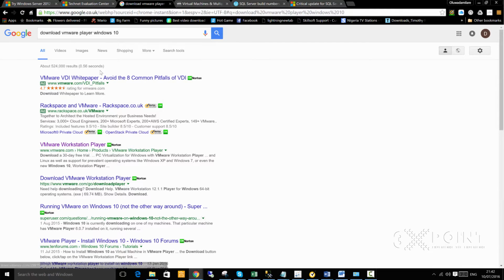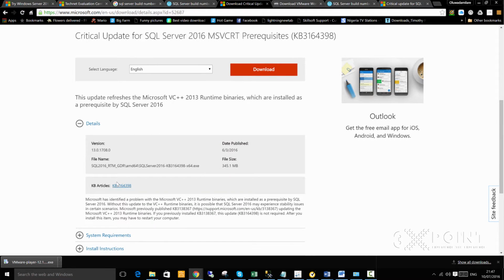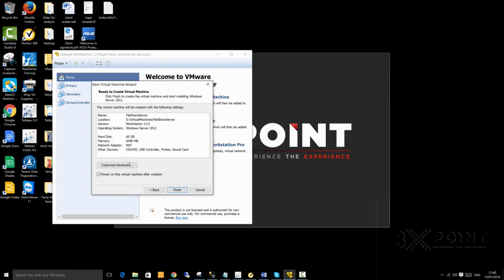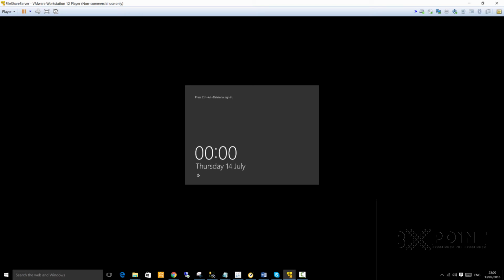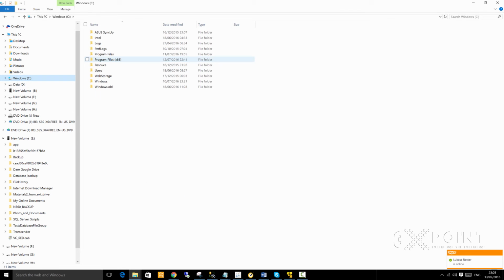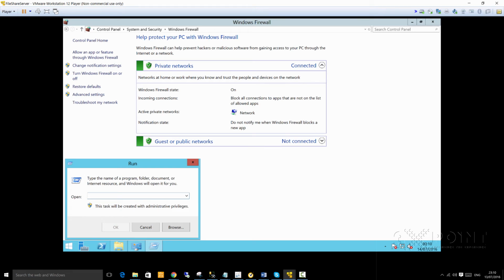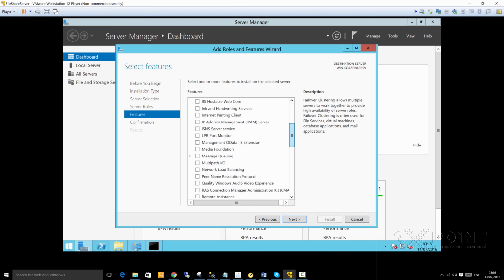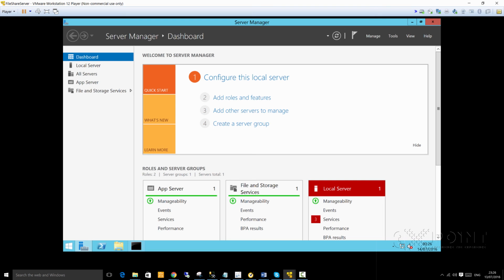Setting Up Your Infrastructure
In this video we will set the pace for everything you will be doing through out the course.

You will ultimately have your own Domain Controller, Multiple Windows and SQL servers. You will gain experience working on different versions such that we will model Migration projects, Disaster recovery and show you all the business as usual (BAU) you will be doing on your job.